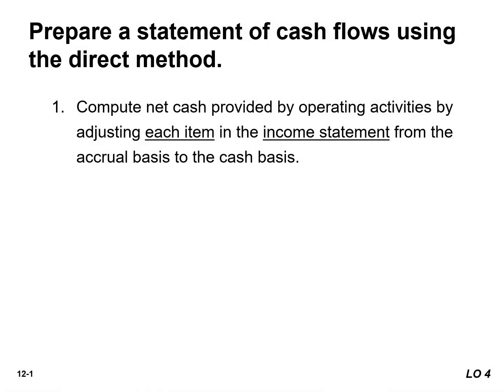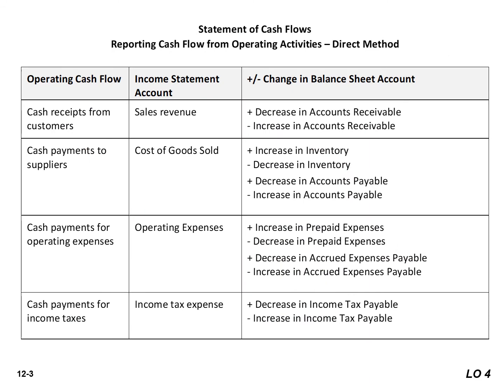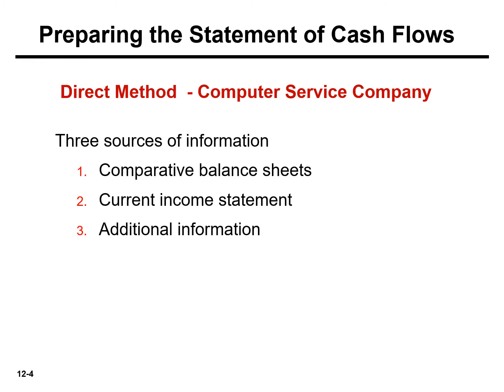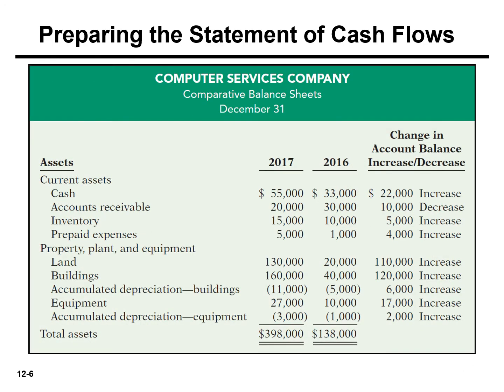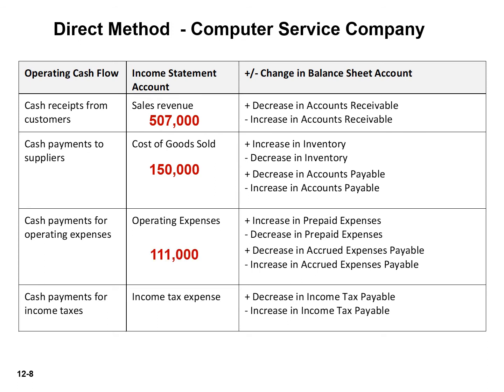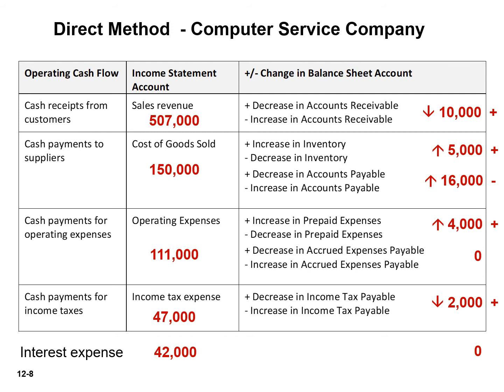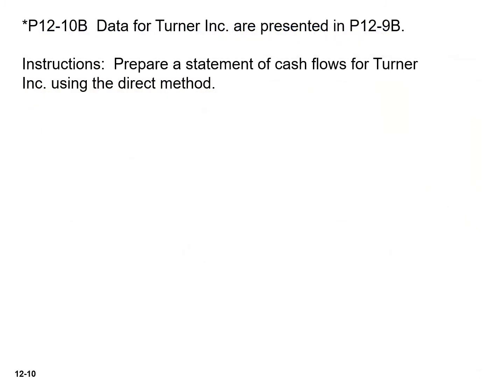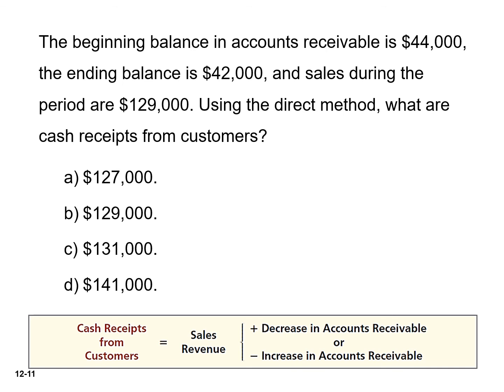Operating Activities_Direct Method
Under the direct method, companies compute net cash provided by operating activities by adjusting each item in the income statement from the accrual basis to the cash basis. Companies report only major classes of operating cash receipts and cash payments and the difference between cash receipts  and cash payments is the net cash provided by operating activities.